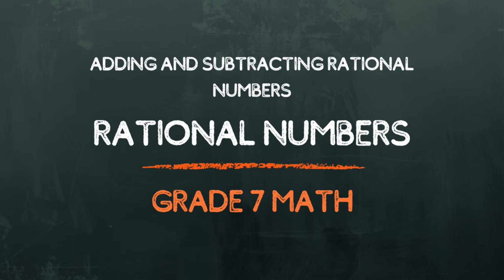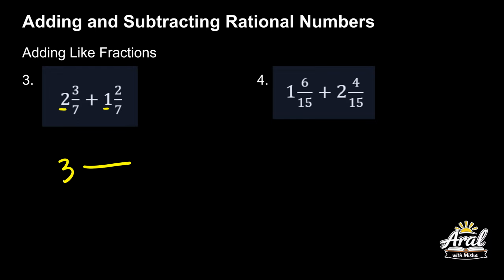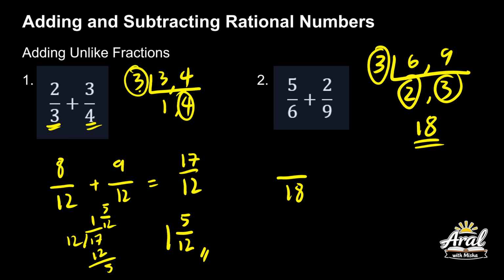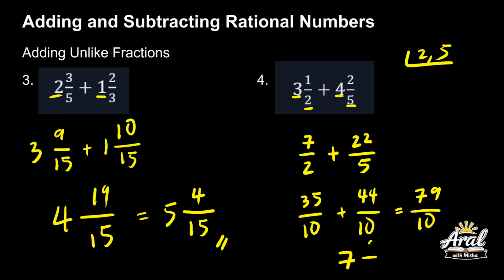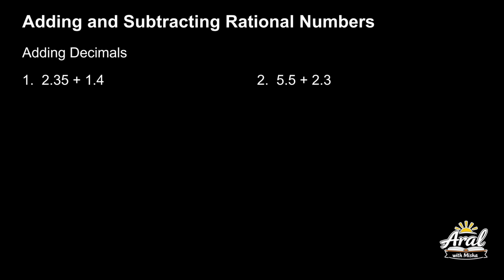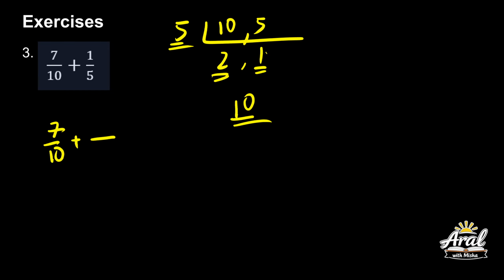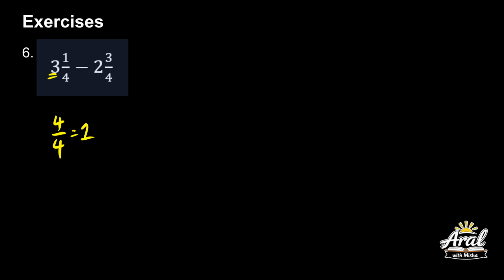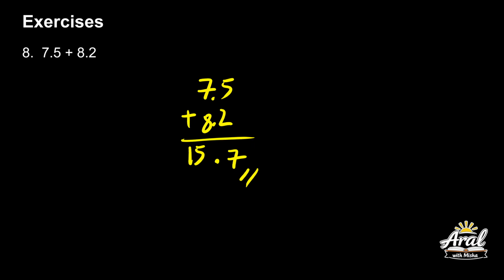Adding and Subtracting Fractions and Decimal (Rational Numbers) | Grade 7 Math T1W8P1 (Tagalog)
Grade 7 Math Term 1 Week 8 Part 1

In this lesson, we explore Adding and Subtracting Rational Numbers. You’ll learn how to handle fractions, mixed numbers, and decimals when performing addition and subtraction. Step‑by‑step explanations show how to find common denominators, borrow in mixed numbers, and align decimal points correctly.

Clear demonstrations ensure you understand both like and unlike fractions, as well as operations with decimals.

This video is aligned with the Grade 7 Math MATATAG Curriculum of DepEd Philippines, making it perfect for Filipino students and teachers. By the end of the lesson, you’ll be confident in solving problems involving rational numbers in both fraction and decimal form.

0:00 Concept
2:05 Sample Problems
13:55 Exercises